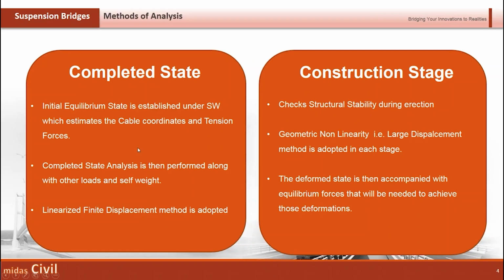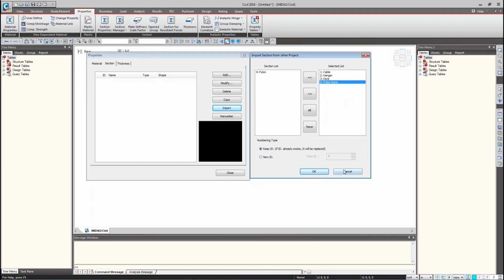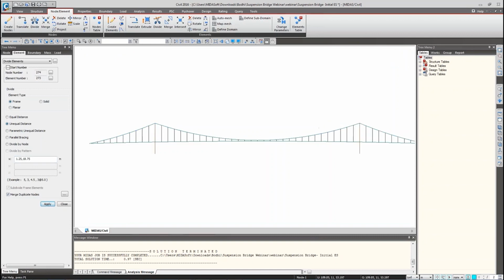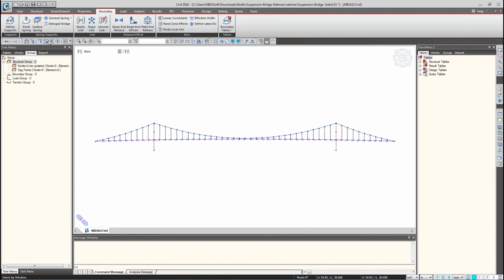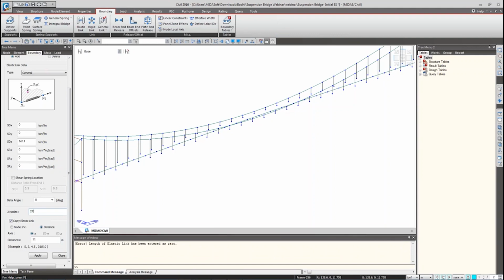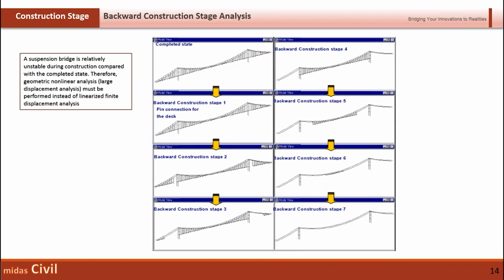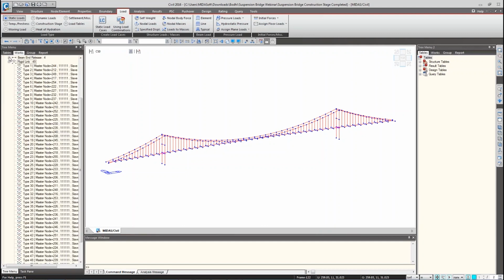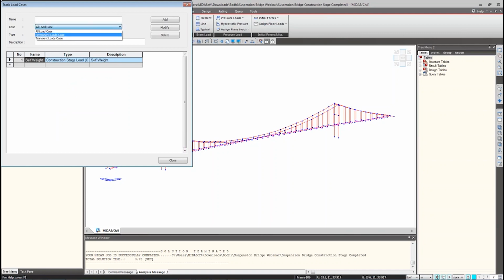Strucutural Analysis of Suspension Bridge: Step by Step Training | Bridge Design | midas Civil